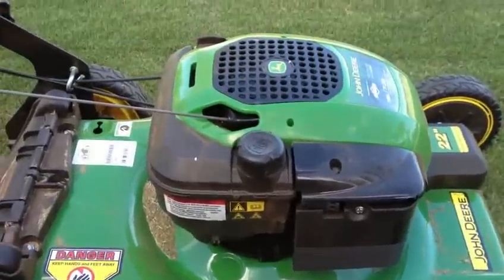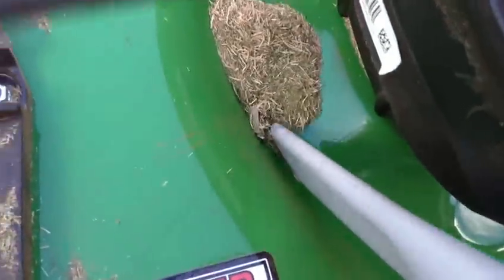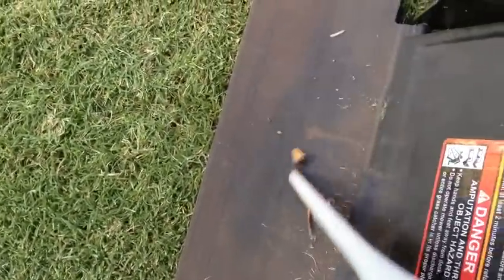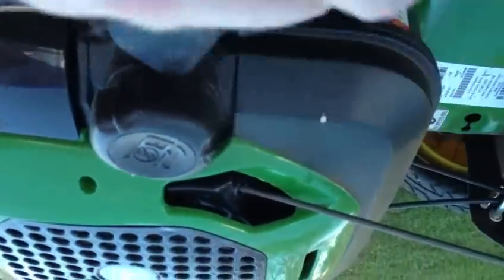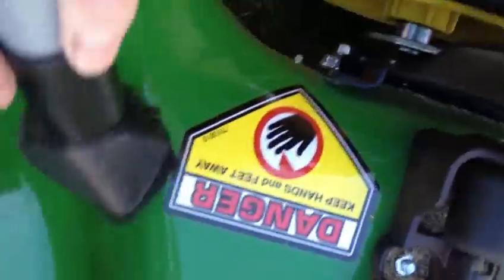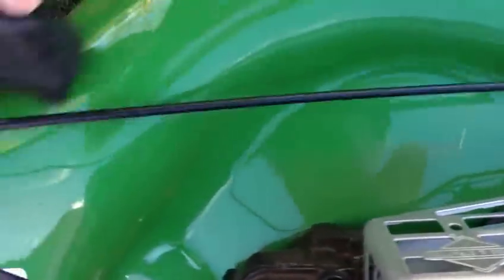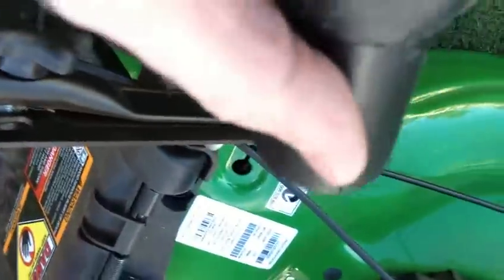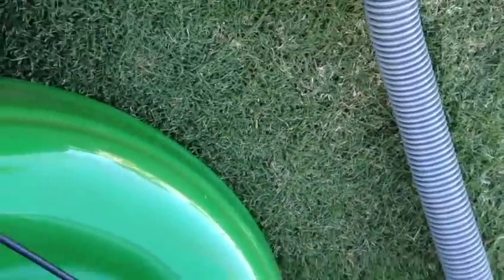John Deere JS26 Cleanup.mp4